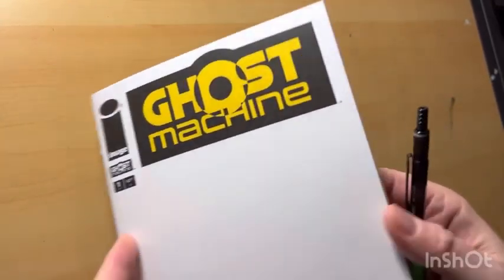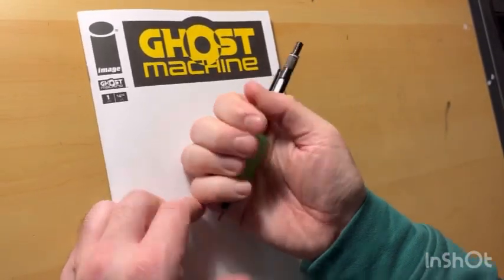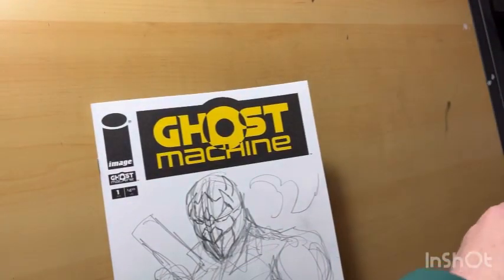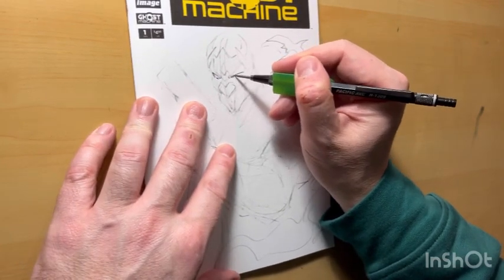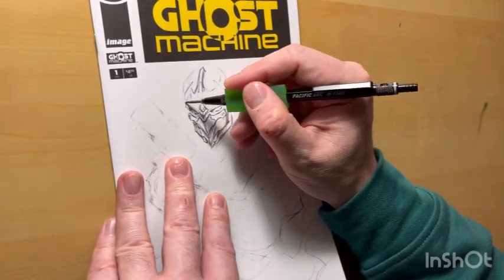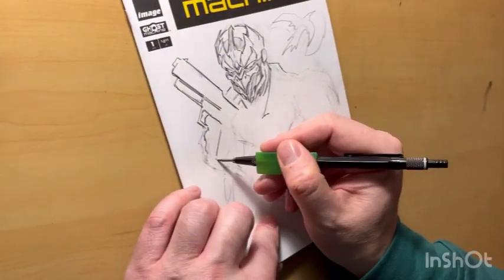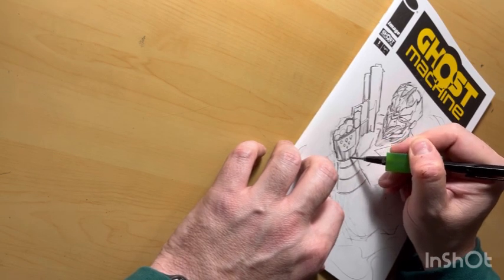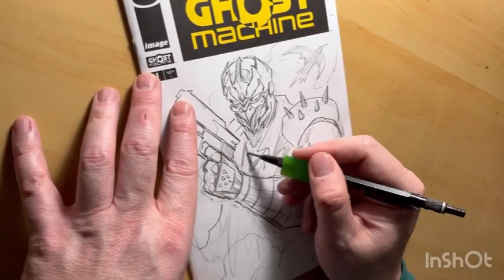ROOK EXODUS! Ghost Machine sketch cover drawing!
ROOK EXODUS from Jason Fabok and Ghost Machine looks awesome! You want this drawing? Message me!
Dylan Distraction Andrews drawing comics for you! INKITUP! Back to the drawing board!